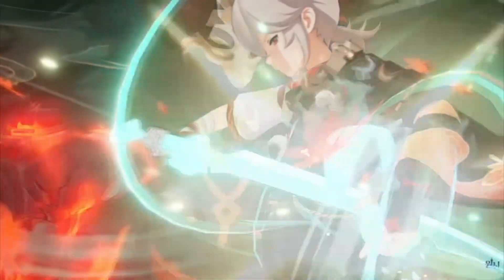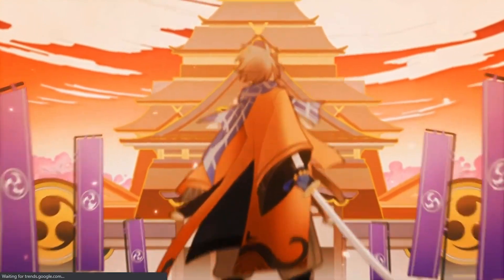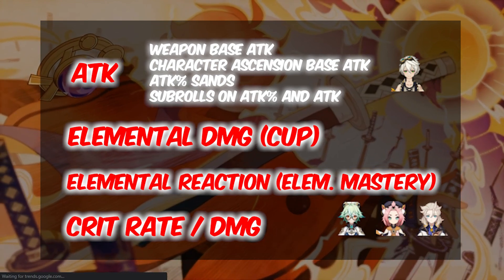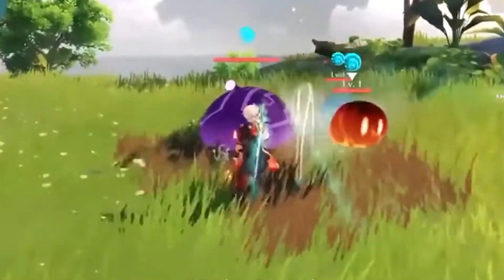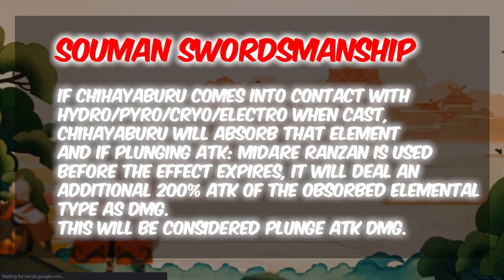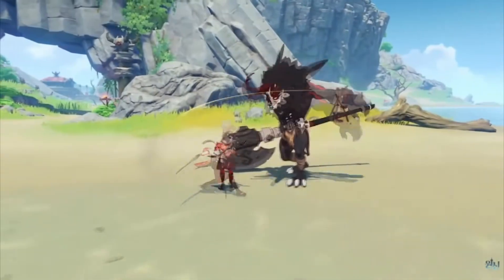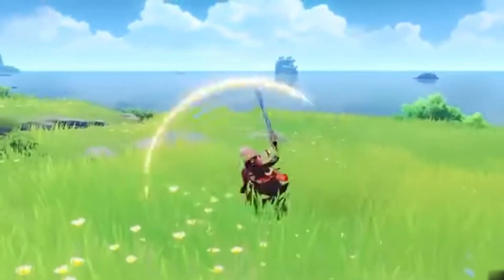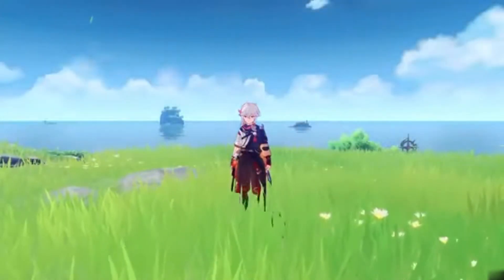COMPLETE KAZUHA ANALYSIS WITH [Kazuha Build Guide] | Genshin Impact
Kazuha is the new upcoming 5 star thats going to be insane SUPPORT for massive DPS/Damage in Genshin Impact. This video covers Kazuha's Skills & Abilities, Kazuha Build with Artifacts and Weapons, Gameplay, and In-depth Kazuha's talents to see if this character is just for you!

Music credit to tnbee for the great genshin music!

TimeStamp
00:06 How KAZUHA will increase DPS as SUPPORT
02:42 Kazuha Skills and Abilities Explained
05:20 Kazuha Build with Artifacts and Weapons